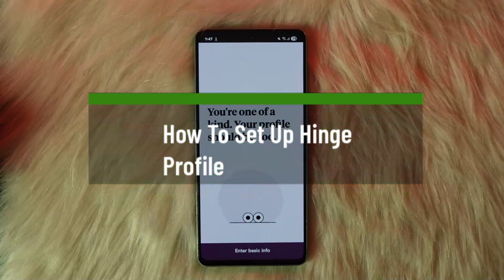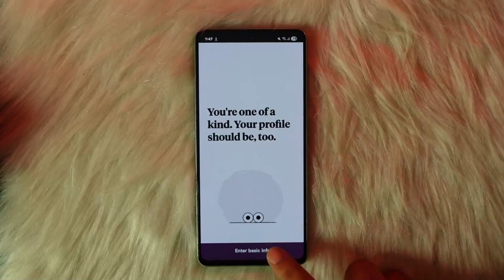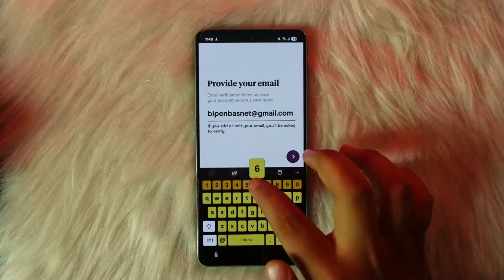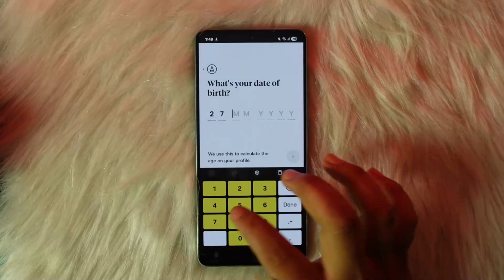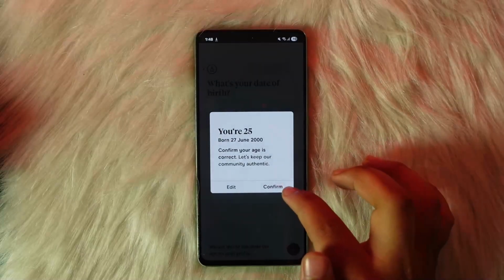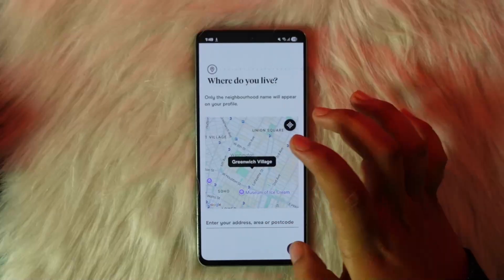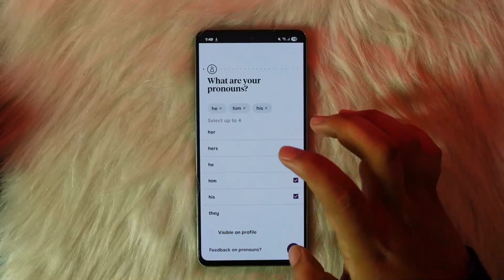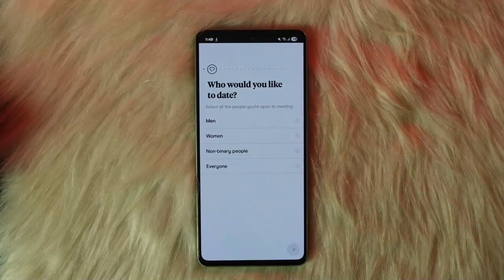How To Set Up Hinge Profile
Setting up your Hinge profile is a straightforward process designed to help you create an authentic and personalized dating experience. Hinge focuses on meaningful connections, and your profile plays a crucial role in how potential matches engage with you. To get started, you’ll first need to download the Hinge app from the App Store or Google Play and open it after installation.

When you launch the app, you’ll be prompted to sign up using your phone number. Enter your number and verify it with the code sent via SMS. After this, you’ll begin creating your account by filling in basic information. Start by entering your first and last name. Hinge will send a verification code to this email to confirm it's active, and you’ll need to enter that code before continuing.

Next, you'll set your date of birth by selecting the day, month, and year. After confirming this, the app may prompt you to enable notifications—this can help you stay updated with messages and activity, but you can choose to skip or disable them later in settings.

Once that’s done, you’ll continue entering key personal information. You'll be asked for your location—this helps the app suggest nearby matches. After that, specify your pronouns (e.g., he/him, she/her, they/them), gender identity, and sexual orientation. These steps are required to complete your profile, and some details, like pronouns, may be visible or hidden depending on your selection.

After completing these fields, Hinge will prompt you to upload photos, select three profile prompts to answer, and further customize your preferences. The more complete and genuine your profile, the better your experience will be on the platform.

Timestamps:
0:00 Introduction
0:10 Signing up and entering basic info
0:32 Email and phone verification
0:40 Entering date of birth
1:00 Location and notifications
1:11 Pronouns, gender, and sexuality
1:29 Final profile setup